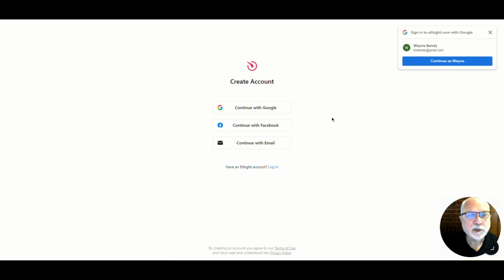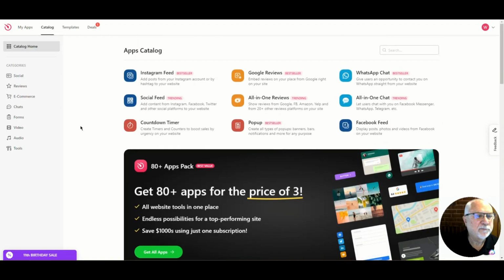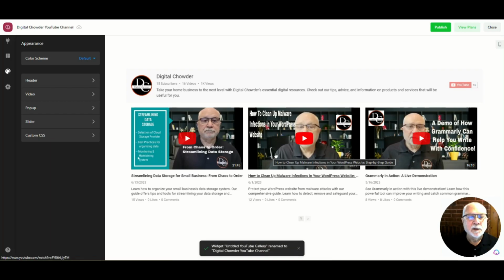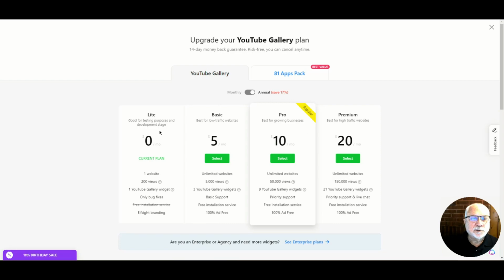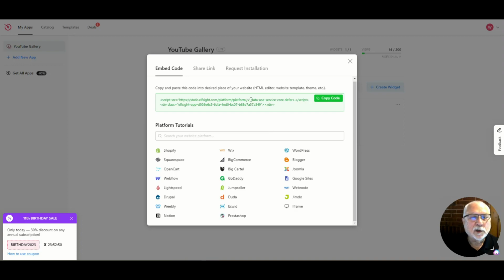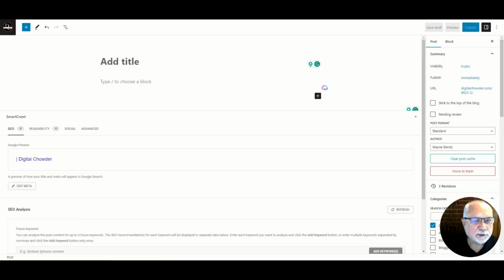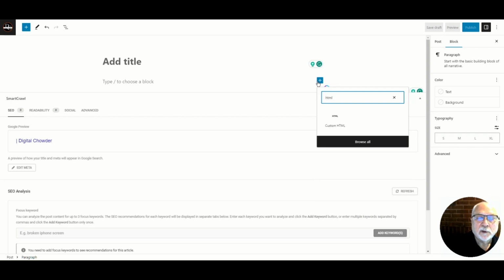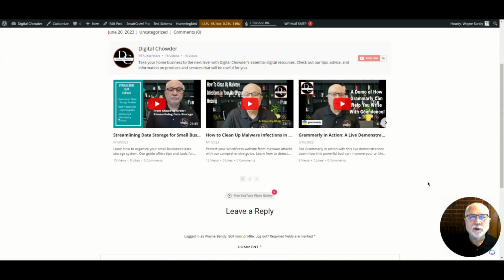Here's How To Install An Elfsight Widget In Just A Few Quick And Easy Steps!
This step-by-step guide can help with the easy installation of an ElfSight widget on your website.

Chapters:
00:00 Introduction
00:43 Overview of ElfSight
01:32 Creating ElfSight Widget
04:40 Publishing & Installing ElfSight Widget
06:43 Conclusion